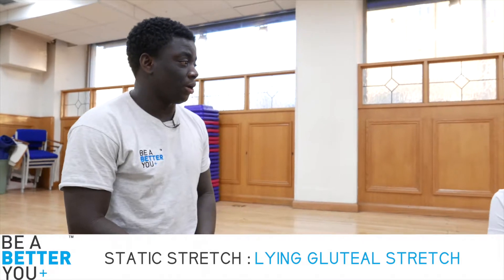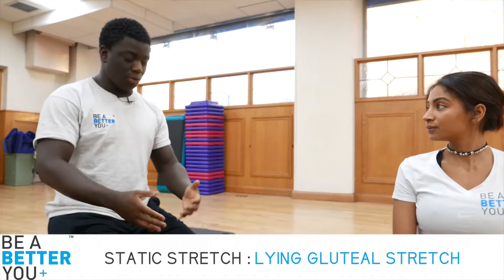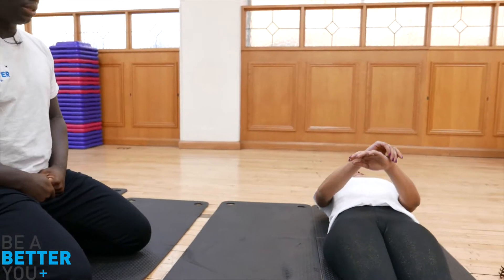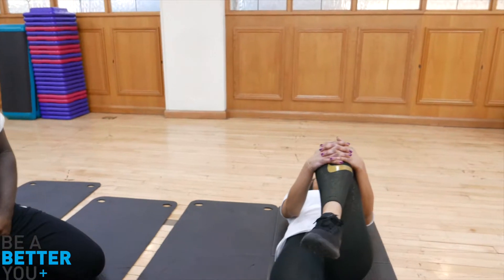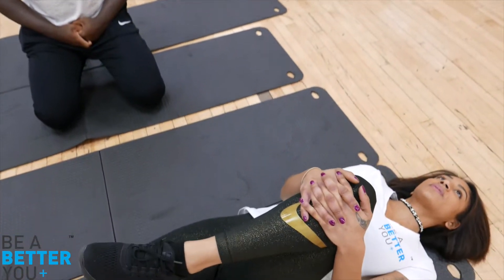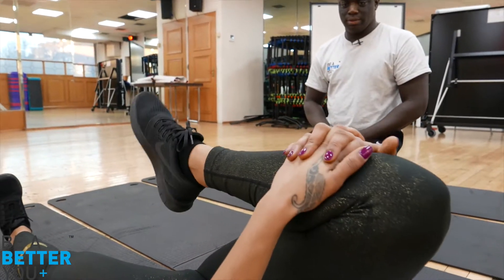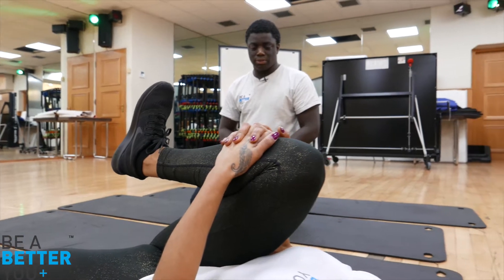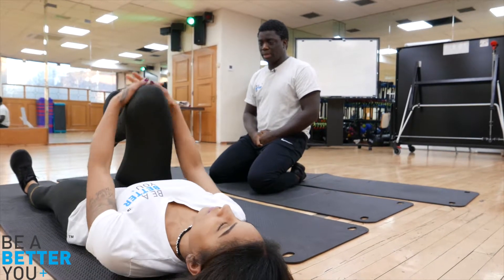Static Stretch - How To Do The Lying Gluteal Stretch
‘Be A Better You’ course tutors explain the best way to do the Static Stretch - Lying Gluteal Stretch.

Start your career as a Personal Trainer, enrol on our 'Level 3 Diploma in Fitness Instructing and Personal Training'

We have face to face courses and distance learning options.